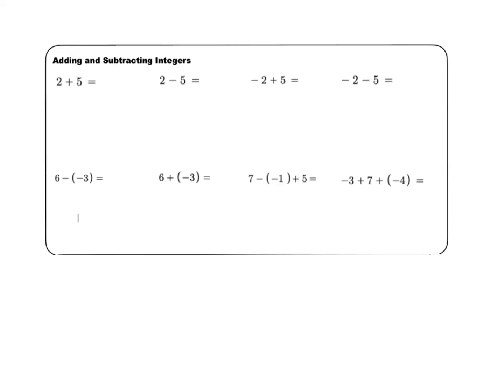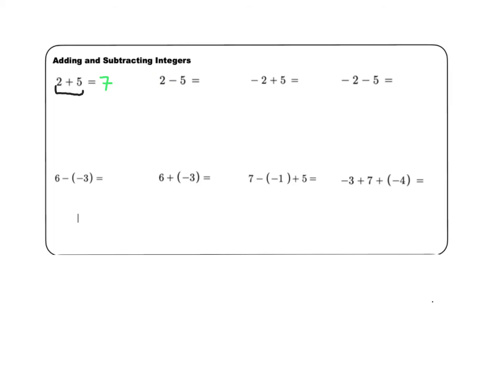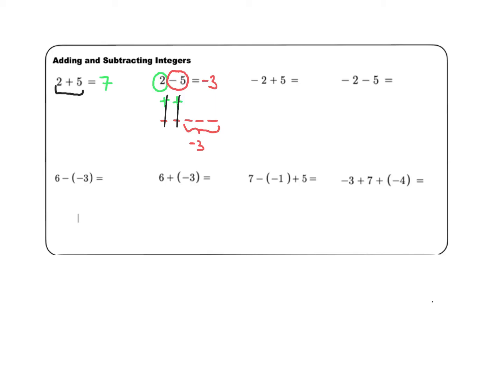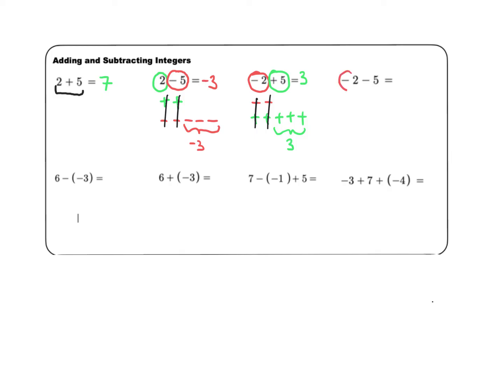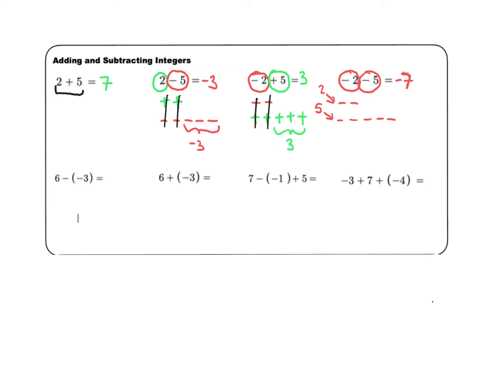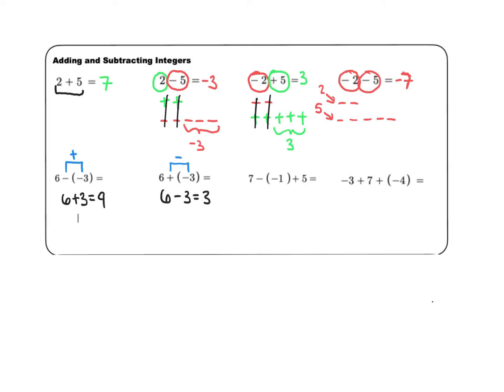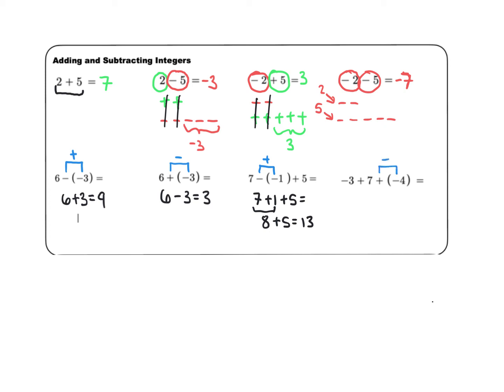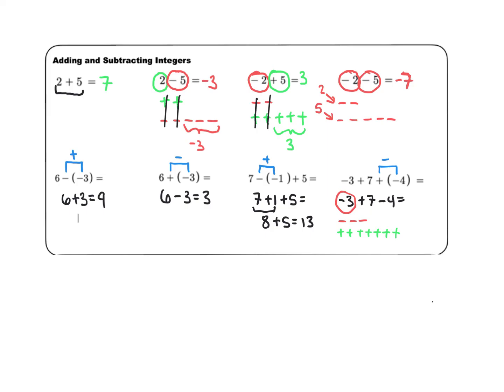Adding and Subtracting Integers.mp4